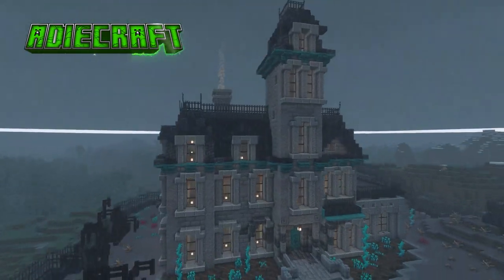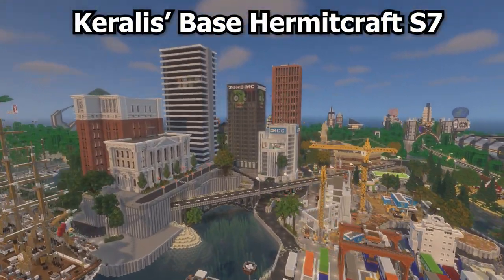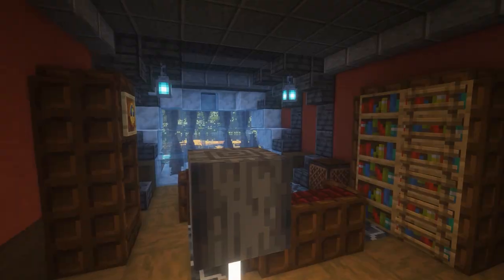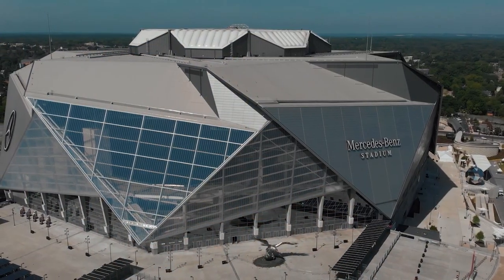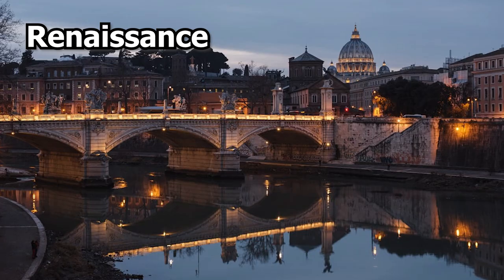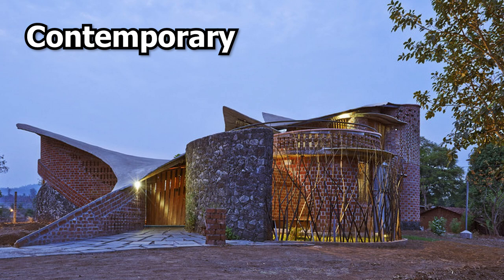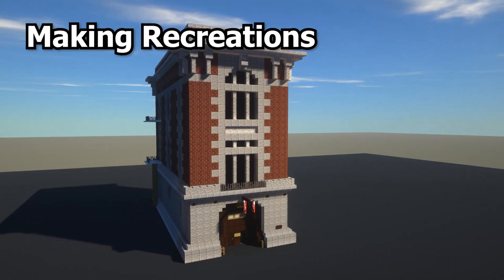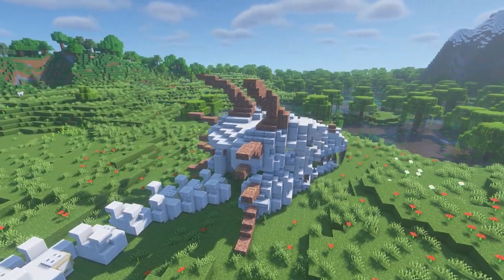How to use Reference & Architecture in Minecraft to improve your builds!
Welcome to Minecraft Building 101.  A new and highly requested series on the channel looking at how to level up your building skills in Minecraft. With something for everyone, this step by step series will help you understand the fundamentals of Building in Minecraft and how you can improve with any size or style of building.

Episode 5 looks at Architecture, explaining the principles, and how you can apply these to your Minecraft Builds. Covering some of the most popular Architectural styles the episode explains how to make realistic looking builds, and how to make recreations of real world structures.

0:00 An introduction to Building 101
0:23 What is Architecture
1:24 Architectural Principles
4:47 Architectural Styles
6:30 Realistic Building
7:44 Making Recreations
8:55 Goodbye

(World Downloads available to all Patrons)

Shader: BSL

Alternative titles:
How do I build better in Minecraft?
Build better in Minecraft
How do I become a better building in Minecraft
How to build better in Minecraft
How to build realistic buildings in Minecraft
Realistic Minecraft Building
Building Realistic in Minecraft
How to make recreations in Minecraft
Minecraft Recreations
Using Architecture in Minecraft
Minecraft Architectural Principles
How does Architecture relate to Minecraft
Minecraft Realism
Minecraft Build Composition
How to Detail your build in Minecraft
How do I add Details to my Builds
Adding Details to Builds
Best Minecraft Blocks for Detailing
How do I detail my build
Building Composition Minecraft
Build planning Minecraft
Minecraft Build Planning
Build Detailing Ideas
Noob to Pro building
Building Tips Minecraft
Minecraft Build Tips
Minecraft Planning tips
Improve Minecraft Building
How do I plan in Minecraft
Minecraft Build Planning